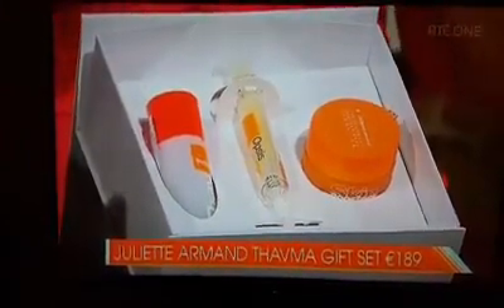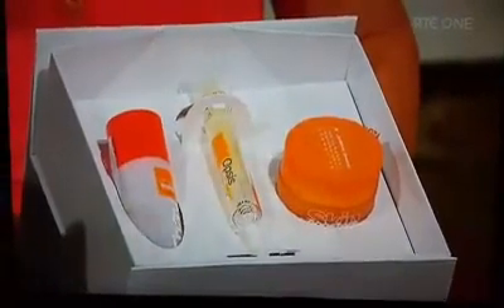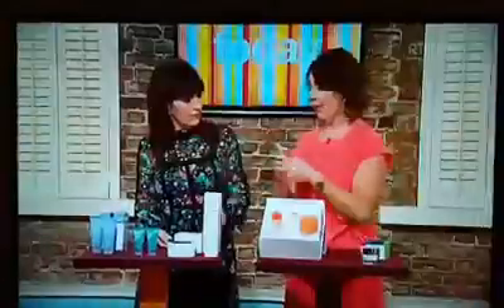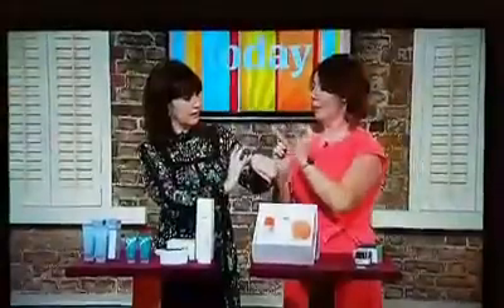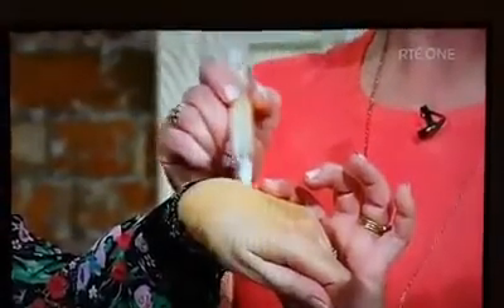Skin Boosters Thavma Gift Set on RTE's Today Show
Mary O'Donnell talking about the Skin Booster Thamva products on RTE's Today Show. Our Opsis Eye Brightening Gel, Thavma Lift Anti Wrinkle Serum and Thamva Lift anti Wrinkle Cream